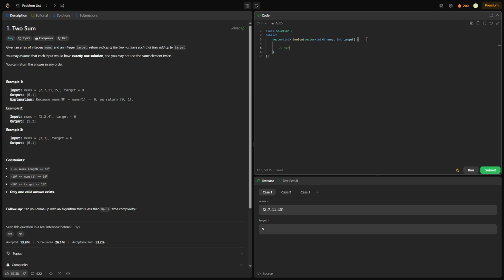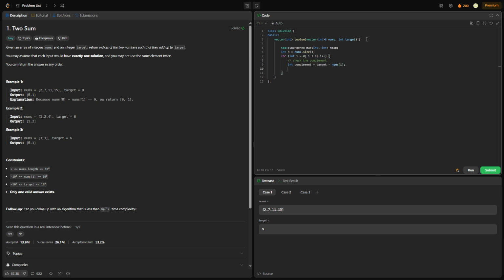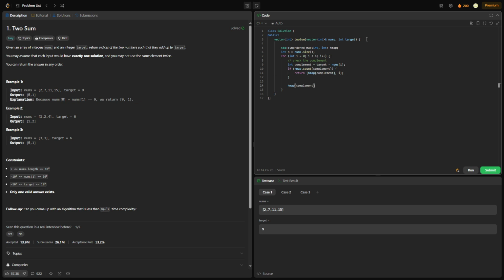LeetCode 1. Two Sum (C++)